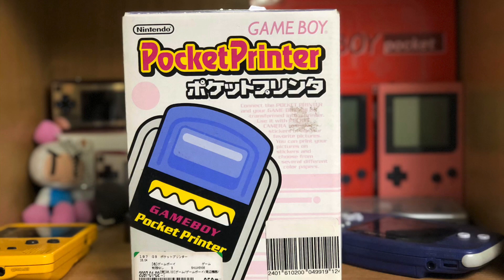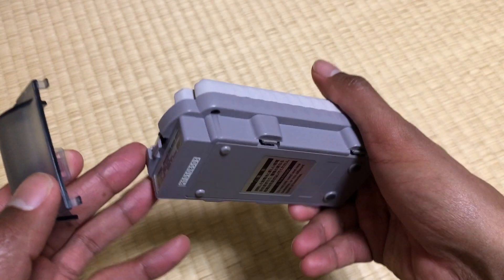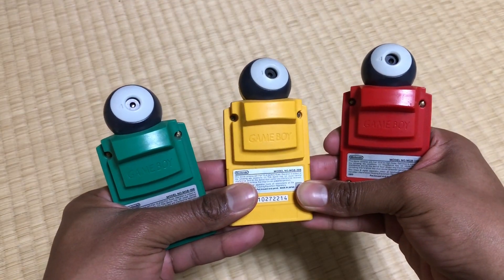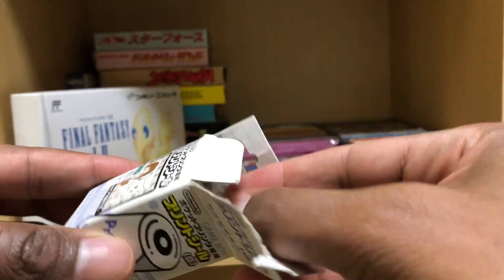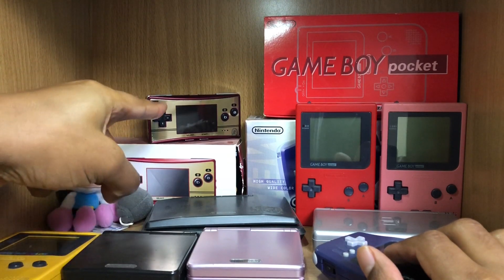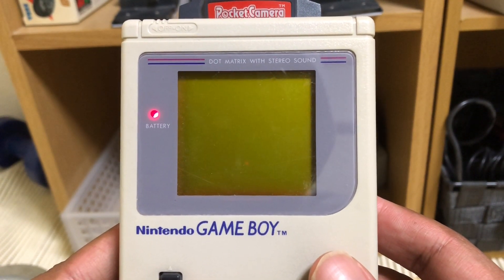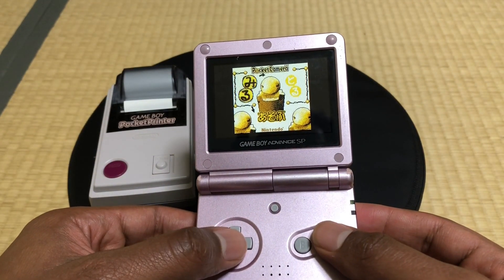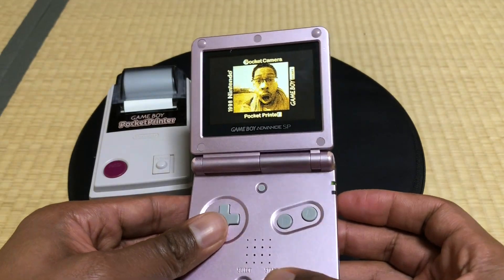Game Boy Pocket Printer and Camera!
Decided to dig into my collection and put these old relics to work. It’s been over twenty years since these things were released. Do they still work? Can we print an awesome sticker picture like the days of yore? Let’s find out. Time to try out the ole Game Boy Pocket Printer and Camera.